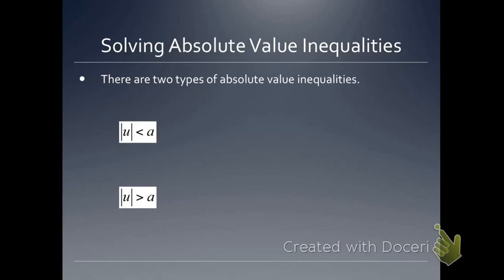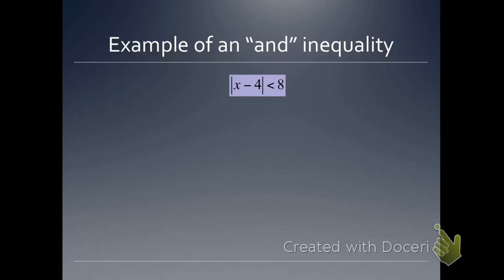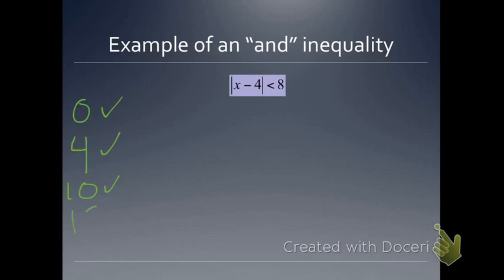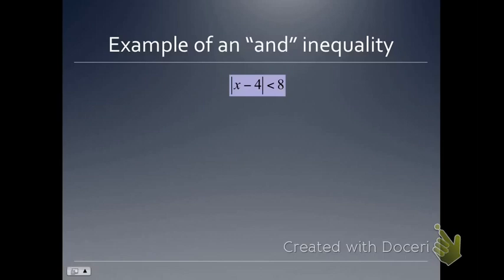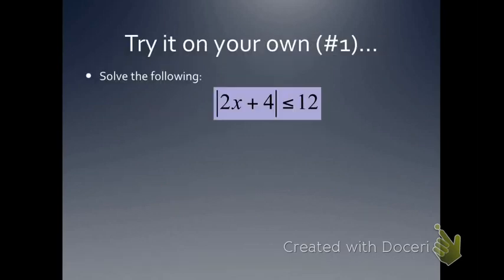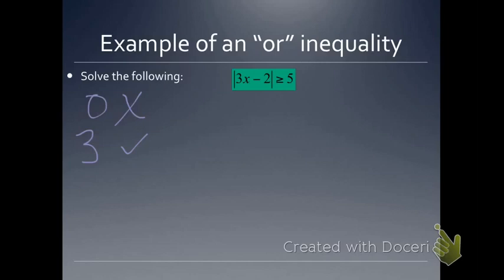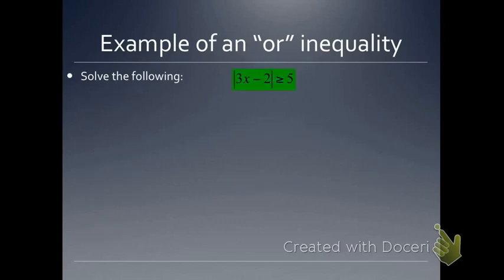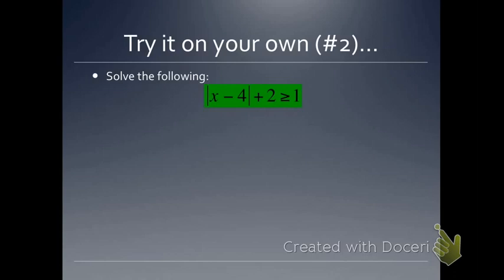Absolute Value Inequalities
Solving inequalities in one variable with absolute value